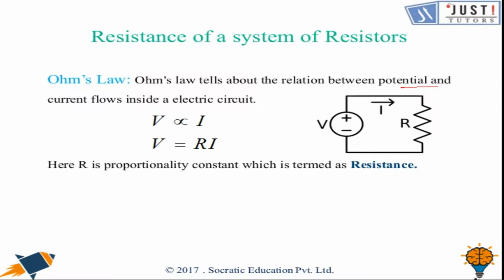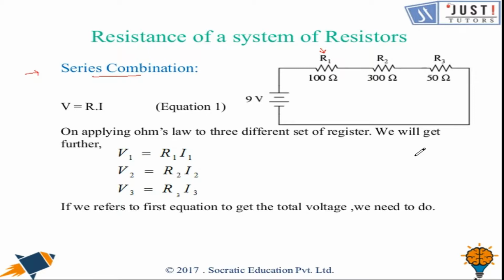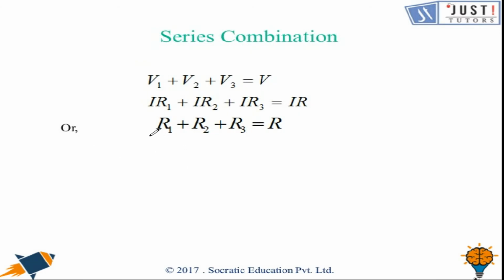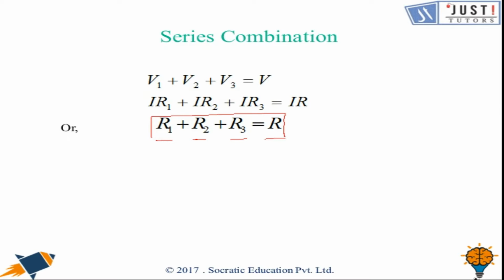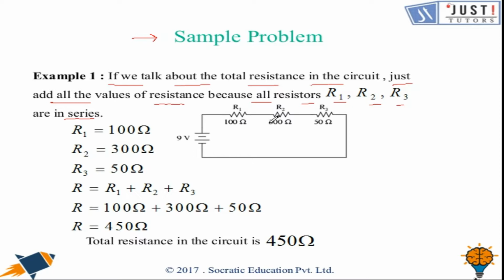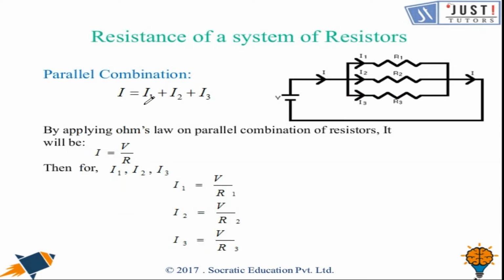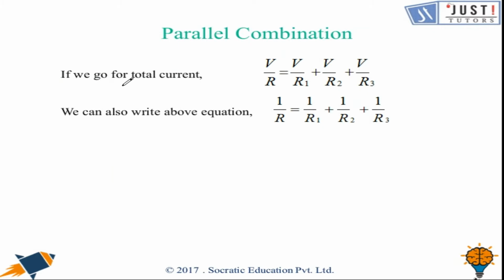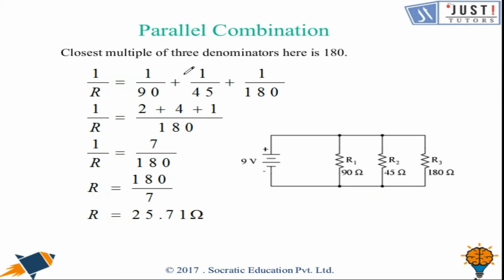Electricity: Resistance of a System of Resistors and Ohm's Law